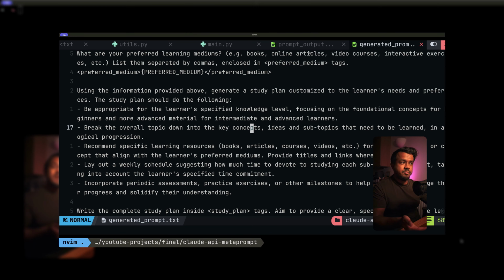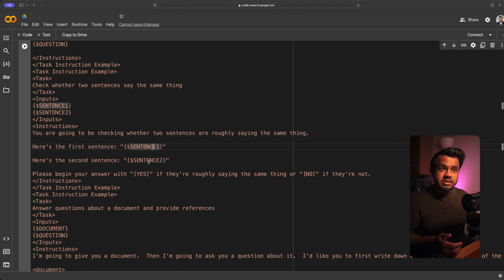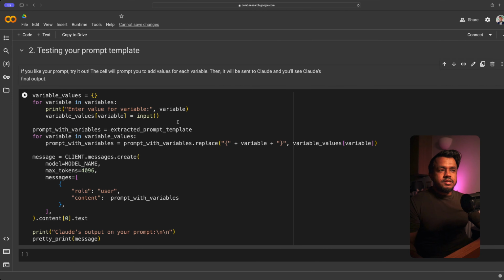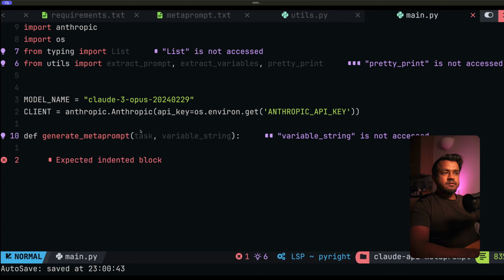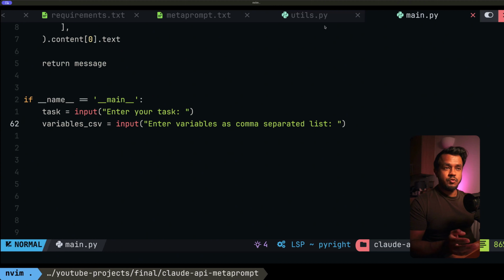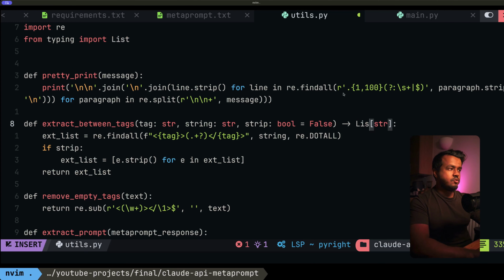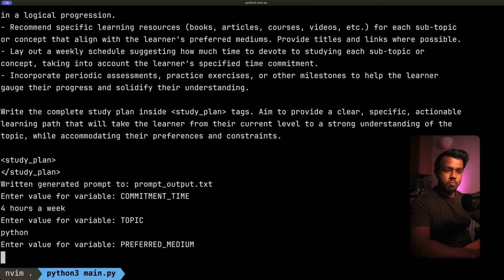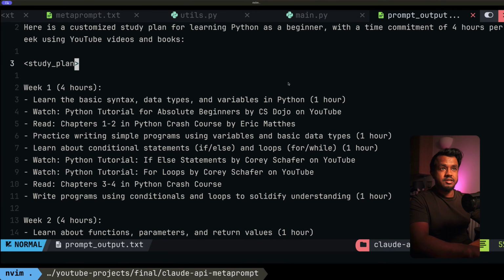Easy AI Python Projects - Generate a Programming Study Plan with Claude 3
In this video, I show you how you can get started with Anthropic's Claude 3 Metaprompts. I'll show you the ins and outs of setting up a metaprompt and deep-dive into exactly how it works. We then take it a step further where I'll show you how you can create a project that uses metaprompts to create a dedicated study plan to learn programming. This uses the Claude 3 Opus API.

This is the perfect tutorial for getting started with AI in Python.

📚 MY FAVOURITE PROGRAMMING BOOKS 📚
Python Programming
Python Programming 2
Javascript and jQuery
Programming Interviews
Programming Interviews 2
Programming Interviews 3

⌨️ MY DESK SETUP (I ACTUALLY USE) ⌨️
Keyboard 1
Keyboard 2
Keyboard 3

📹 CREATOR SETUP 📹
Camera Canon M50
Condenser Microphone
Condenser Audio Interface
Microphone Arm
Video Light

Python is the world's most popular programming language in 2020. Python is a great programming language that's used by the likes of Google, Facebook, Twitter, Quora and pretty much every big tech company you can name. It's used everywhere, whether it's in competitive programming, coding interviews, areas of data science, machine learning and algorithmic trading. Follow me as I continue to produce Python tutorials that will help you become a rockstar programmer.

💁🏽‍♂️ WHO AM I:
I'm Imdad, a startup founder and CTO in London, UK. I love making videos about life as a technical cofounder, teaching people to code through cool programming projects and productivity.

I even teach Python tutorials as it is a great programming language that's used by the likes of Google, Facebook, Twitter, Quora and pretty much every big tech company you can name.